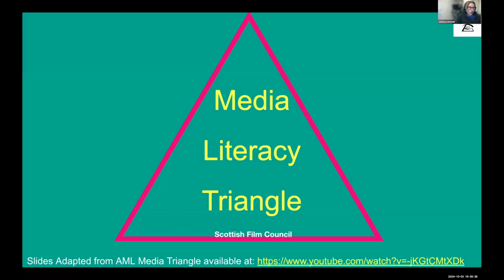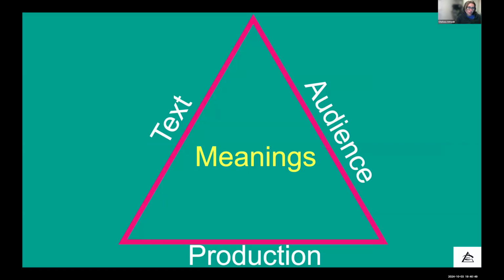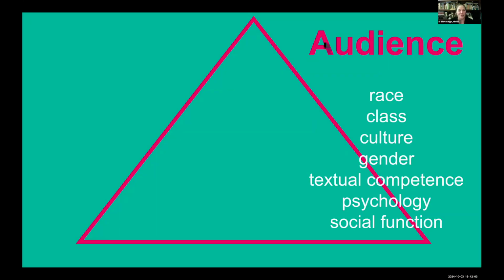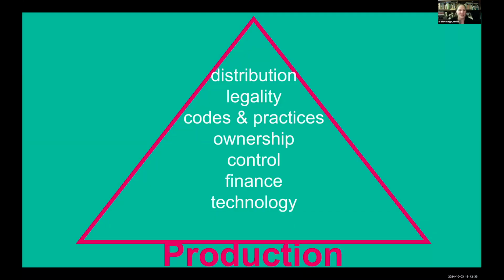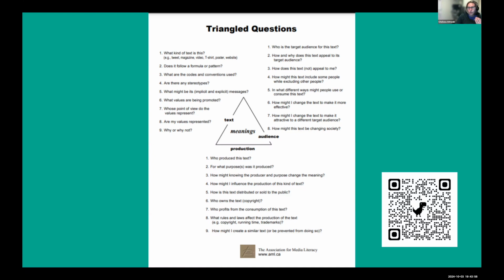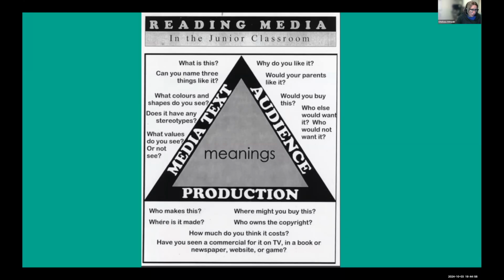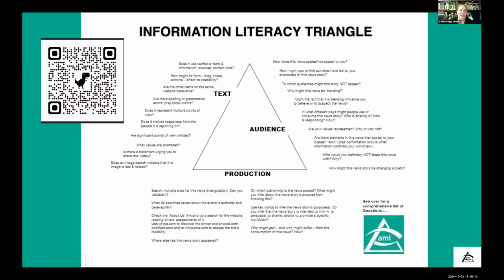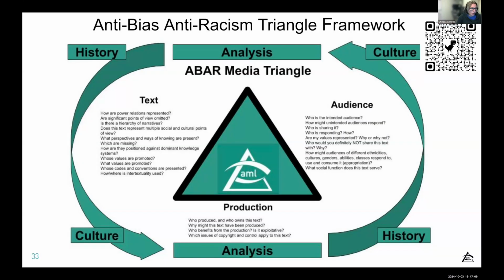MLW24 Media Triangle Showcase